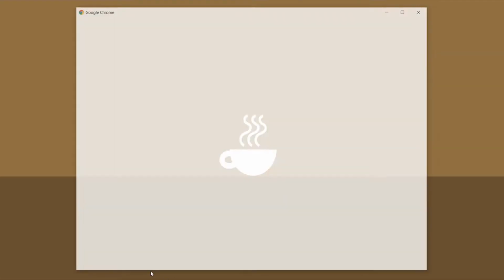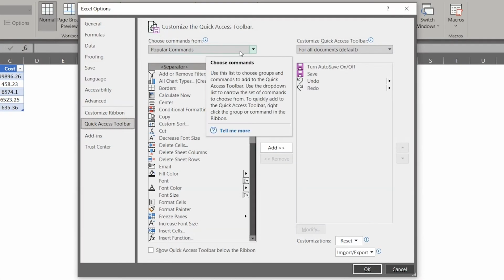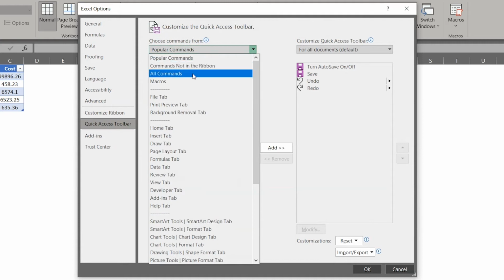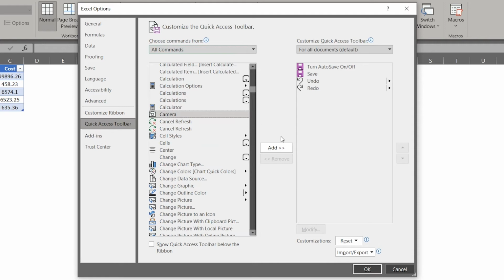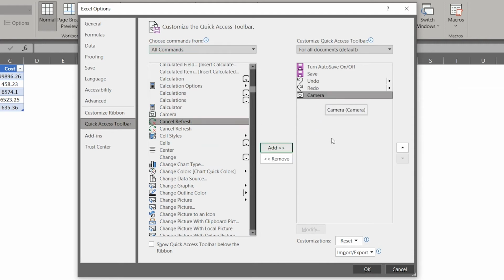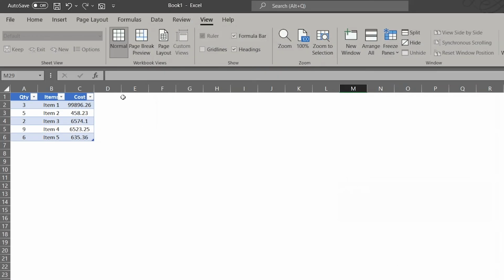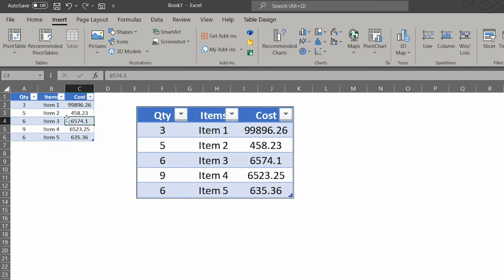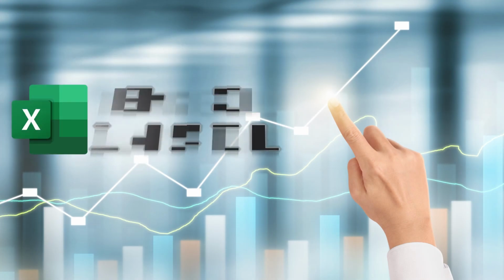Tips & Tricks: Using Excel Camera Tool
Imagine taking a screenshot and pasting the image to your email, that can be very frustrating to gently move or crop the image. With Excel Camera tool, it's just very easy.  Here's how: